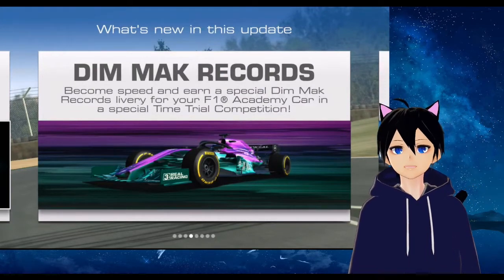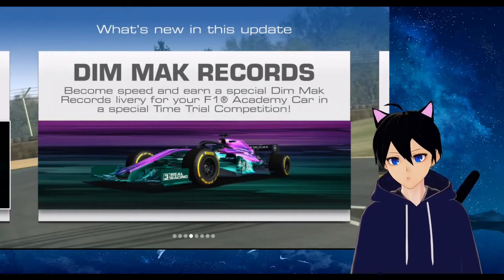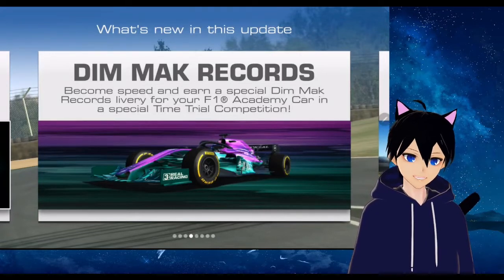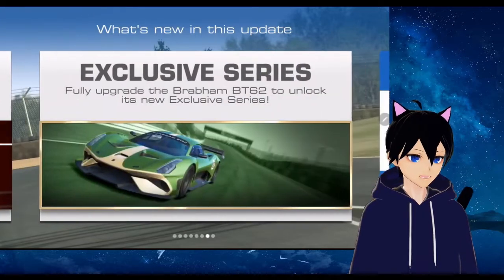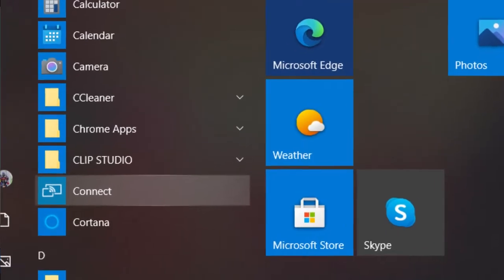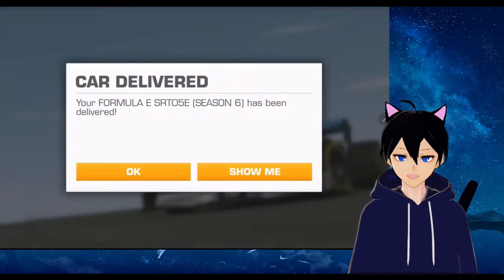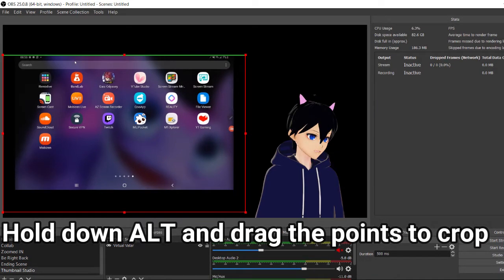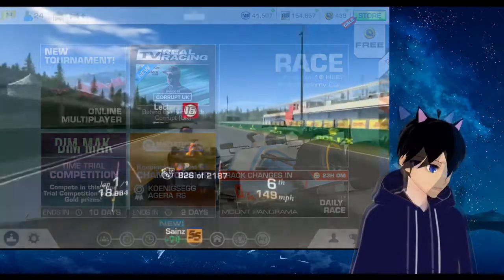How To Screen Mirror To OBS Using MiraCast ( Windows only )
So Elfred Claus has a present for all of you, for those wanting to stream mobile games and cannot find a tutorial that explains the way to screen mirror to OBS using MirasCast I hope you like this present! Merry Christmas Guys!

More Special Content coming soon~